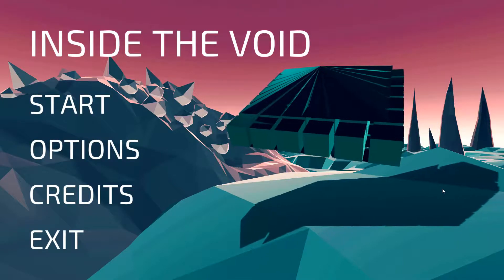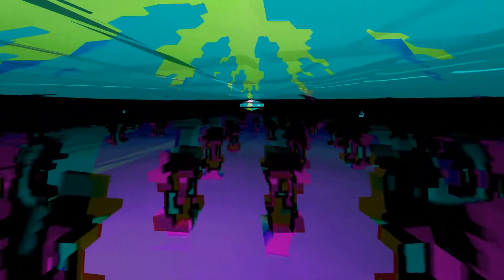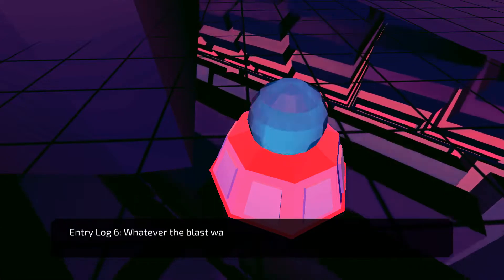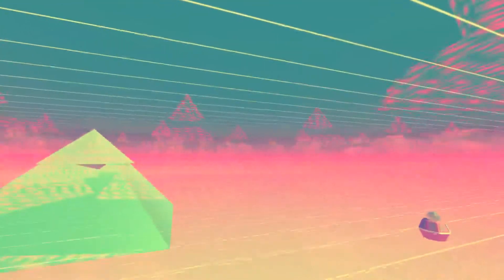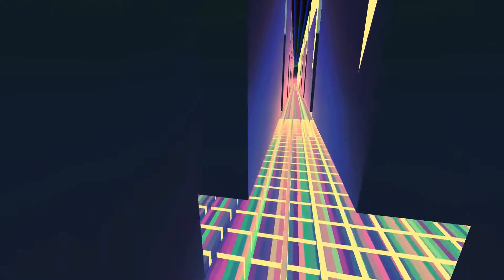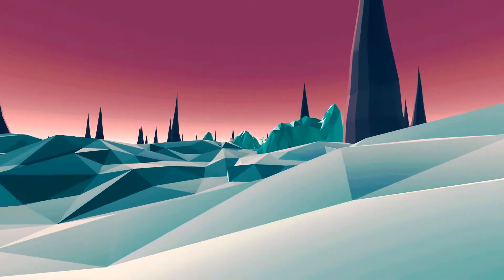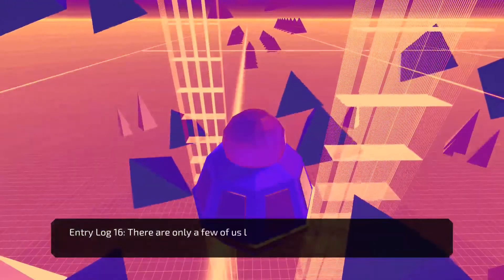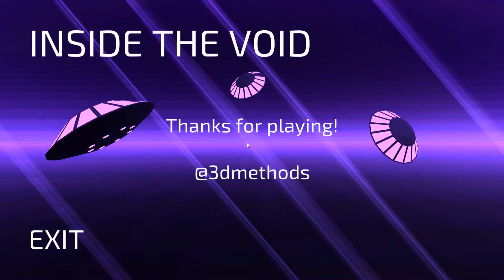Sunday Indieday [2] | Let's play: Inside The Void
Inside The Void is an indie game developed by 3DMethods in which you have a try and rescue a crew from an exploration mission gone wrong.

I've been fighting with recording programs, with this one I clearly lost the fight. But I will keep on going.

Sneaky edit: I've just tested some stuff and if I were to record this again, it would be SO pretty. But I wont.

If you didn't, too bad. Mind sharing why?